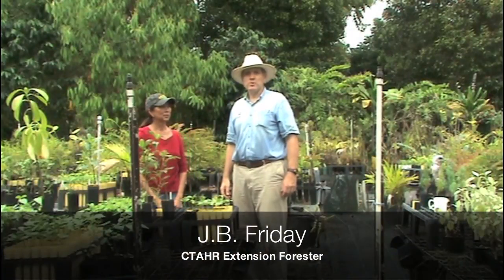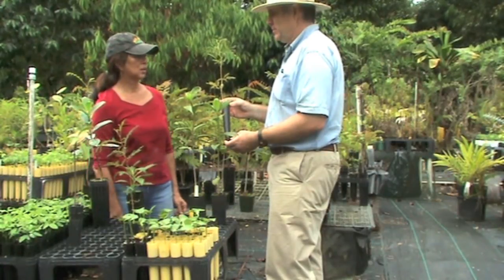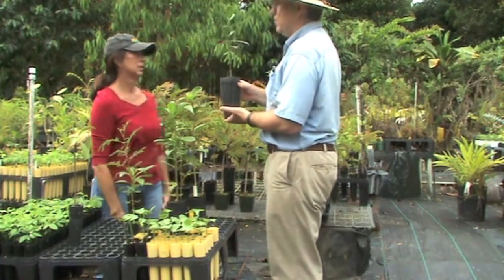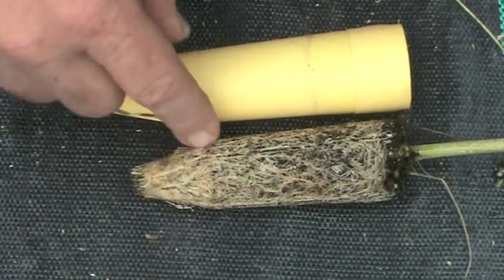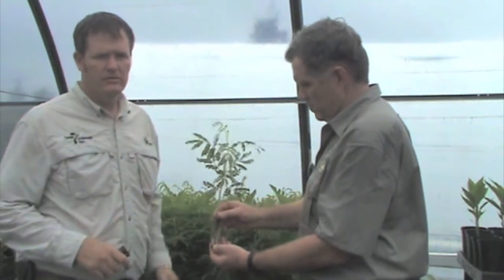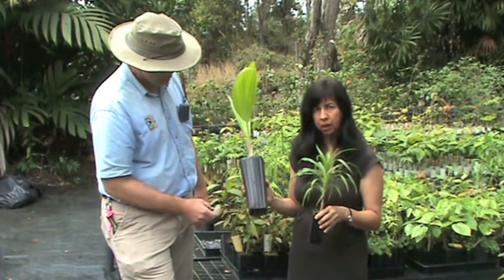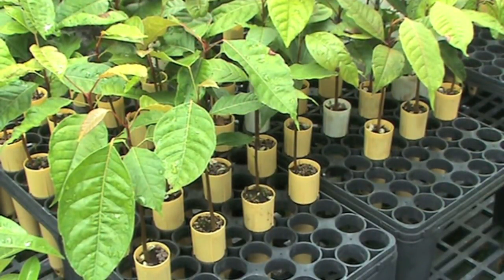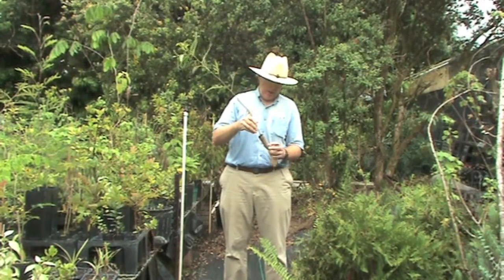Containers for Tree Seedlings | Forest and Conservation Nurseries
In this virtual forestry field day, Dr. J.B. Friday, CTAHR Extension Forester, visits four nurseries on Hawai'i Island to examine proper containers for forestry and conservation projects in Hawaii and other Pacific Islands. (July 2013)